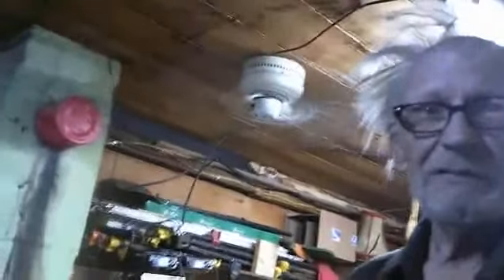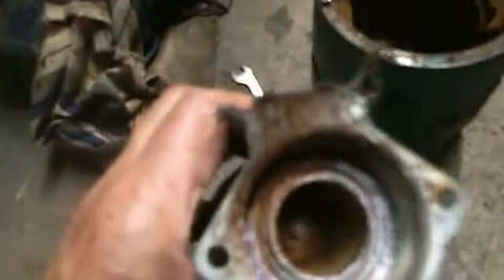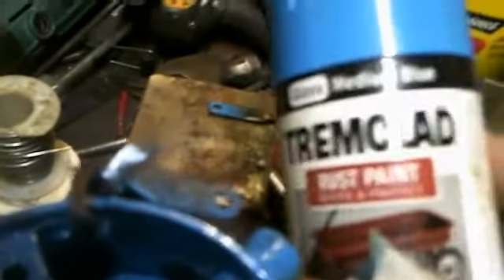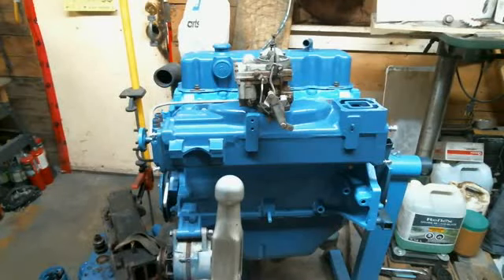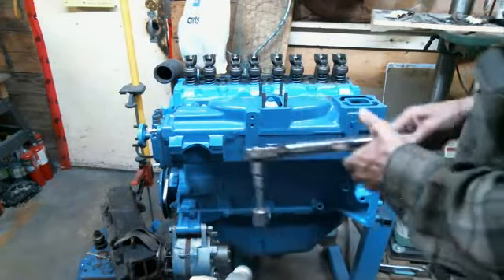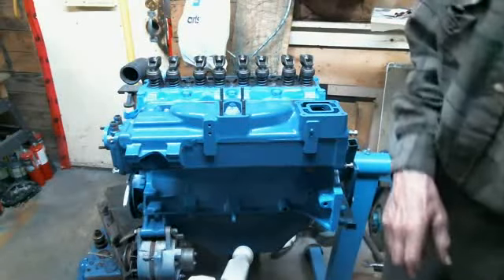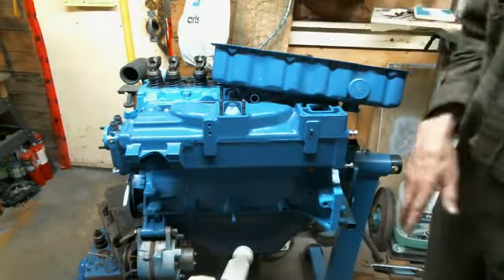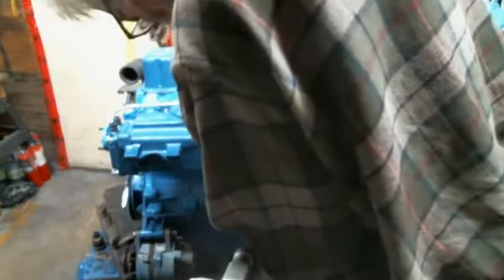Continuing on The OMC GM Engine Rebuild